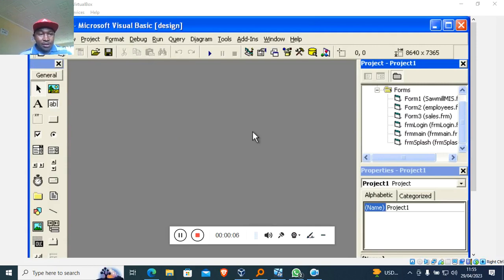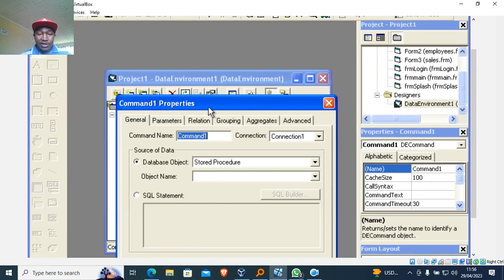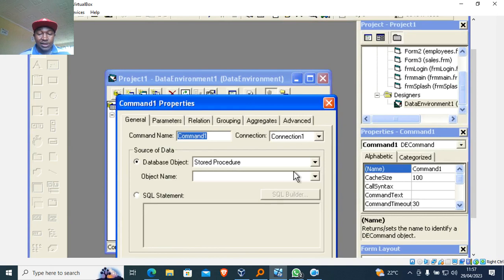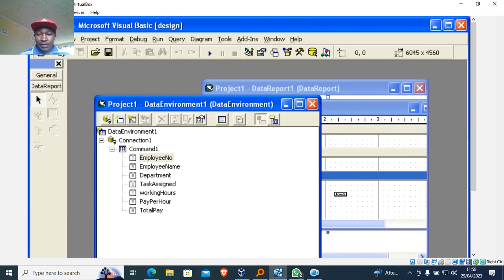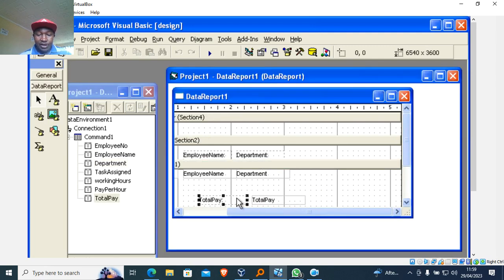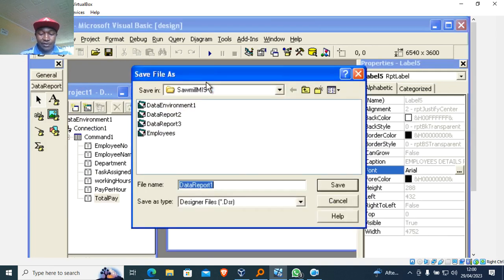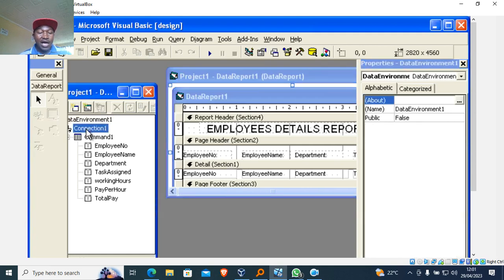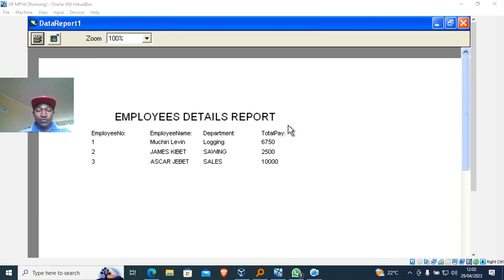How to create Data Report in VB 6.0 | Visual Basic 6.0 Reports